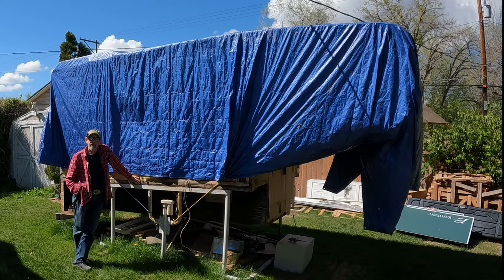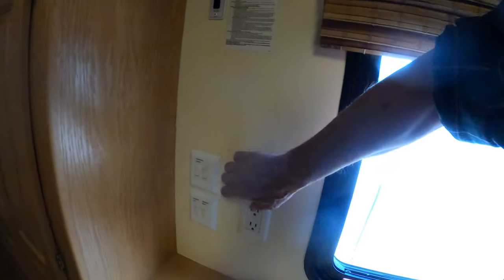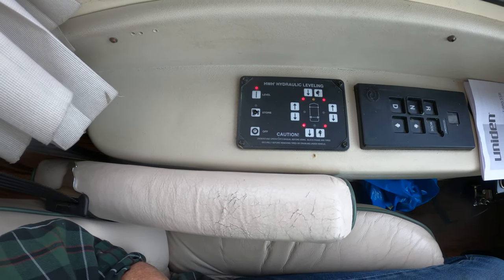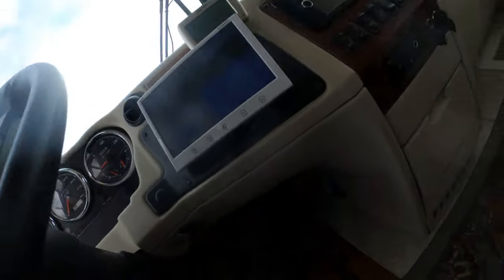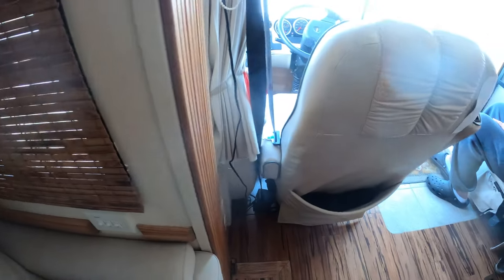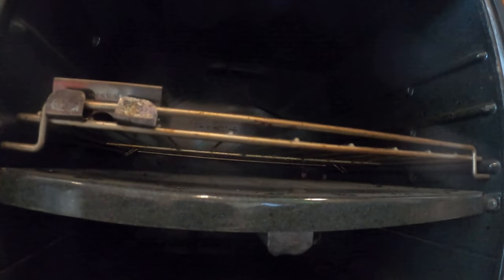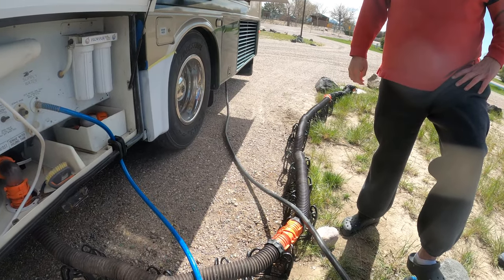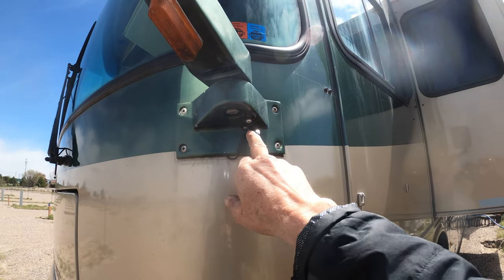2004 Newmar Dutch Star Video Owners Manual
This is a video owner's manual that describes most of the major systems and reviews their operations for a 2004 Newmar Dutch Star. I show and describe the electrical bays and what the equipment is in each.  I made this video for the new owner so he would have this to refer to as he gets used to his new RV.

Chapters:
00:00 Intro
01:58 Electrical Breaker Panels
02:36 12 Volt fuse locations
03:08 Bedroom Slide Operations
03:58 Tankless water heater controls
04:32 Bathroom Lights and fan
05:00 Furnace & AC controls
05:57 Jacks and Leveling the coach
08:49 Transmission, Engine Brake, USB power
10:48 Left side dash controls
11:45 Dash center console controls
12:45 Generator operations
13:40 Front overhead electrical monitoring and controls
17:00 lighting the oven pilot
17:42 Inverter electrical bay components
18:43 Battery location and identification
19:00 Engine bay
20:04 Shore power electrical bay
21:35 Water bay
25:32 Propane bay
26:06 Chassis electrical bay
26:40 Front hood & generator tray